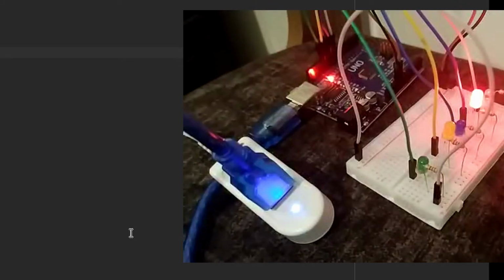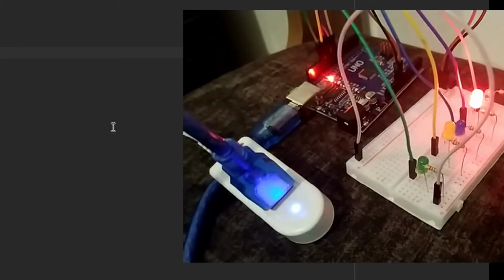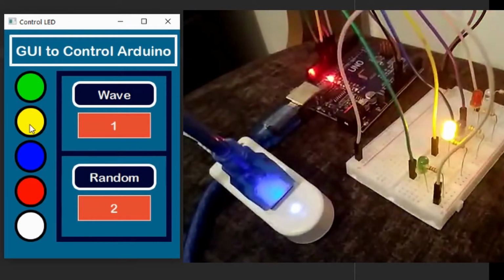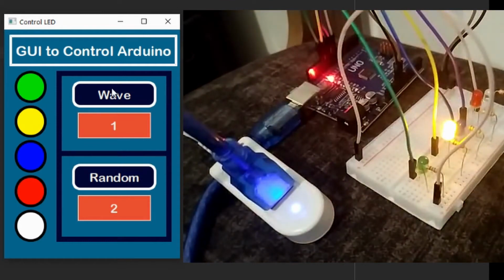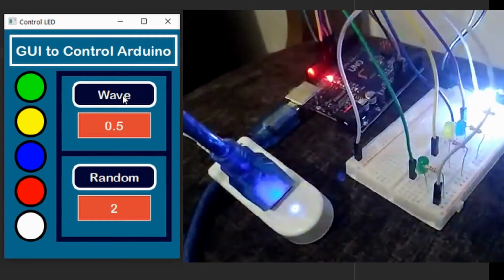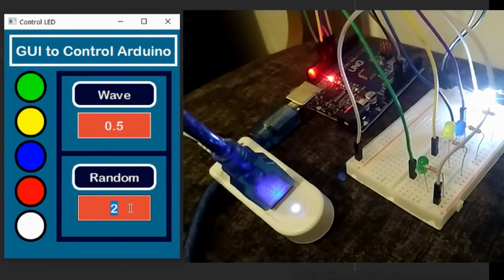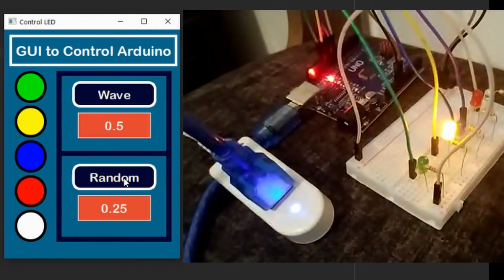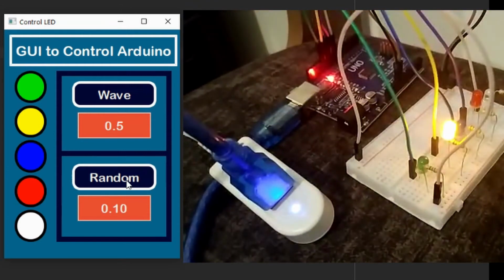Python PyQt5 Arduino GUI - GUI to Control Arduino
Hi guys,

Today I show one of my first project in Arduino integrated with Python.
It is just to control LED ON/OFF from Arduino' pins. I builted a circuit with 5 Leds: green, yellow, blue, red and white.

The GUI can control each LED, one after another (Wave) or randomly (Random).